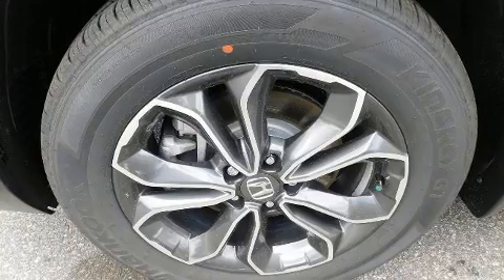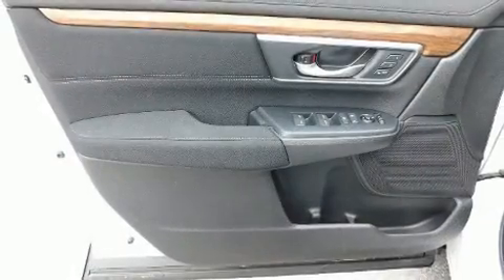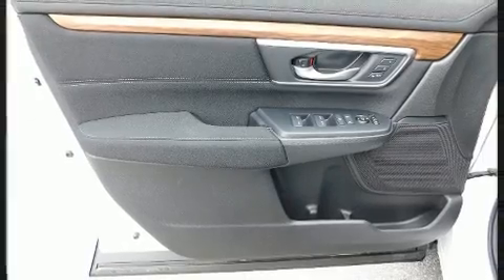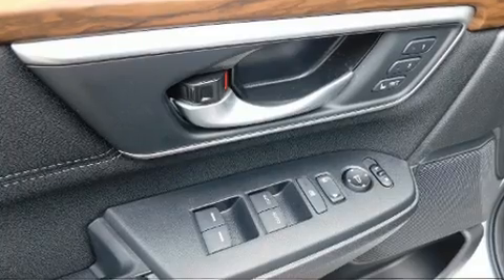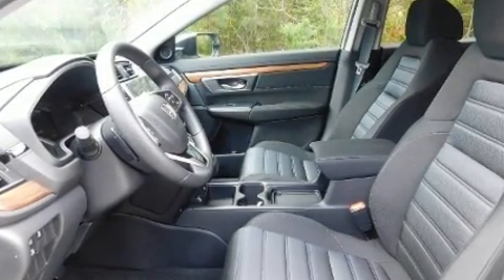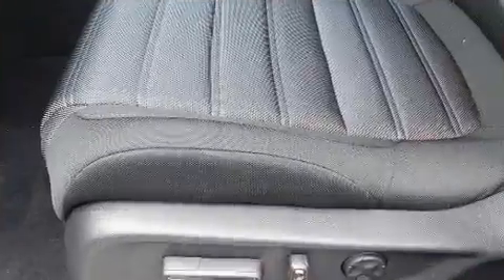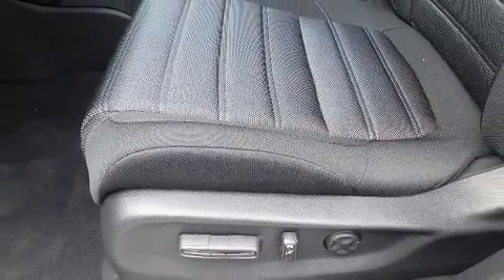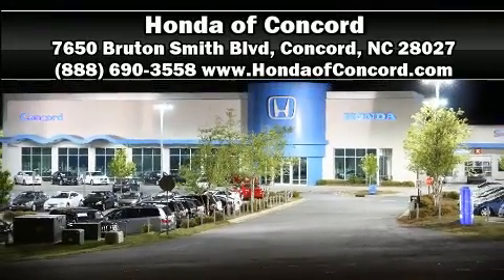2020 Honda CR-V Hybrid EX AWD in Concord, NC 28027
Smooth gearshifts are achieved thanks to the efficient 4 cylinder engine, and for added security, dynamic Stability Control supplements the drivetrain. The following features are included: heated seats, tilt steering wheel, turn signal indicator mirrors, lane departure warning, power windows, remote keyless entry, and 1-touch window functionality. For drivers who enjoy the natural environment, a power moon roof allows an infusion of fresh air. Audio features include an AM/FM radio, and 8 speakers, providing excellent sound throughout the cabin. Honda ensures the safety and security of its passengers with equipment such as: dual front impact airbags, front side impact airbags, traction control, ignition disabling, and 4 wheel disc brakes with ABS. Brake assist technology provides extra pressure when applying the brakes. Our knowledgeable sales staff is available to answer any questions that you might have. They'll work with you to find the right vehicle at a price you can afford. We are here to help you.